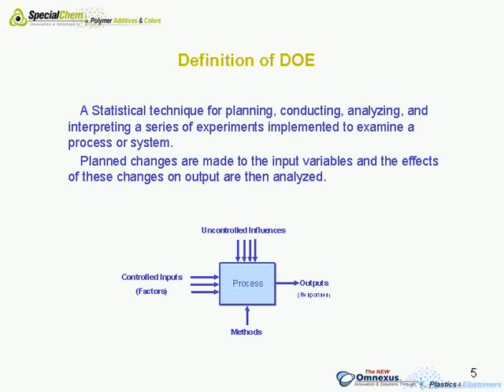Introduction to the Design of Experiment Process - SpecialChem Learning on Demand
This video is to introduce the fundamentals of DOE through discussion of the underlying principles and to go through examples demonstrating how to conduct a basic DOE experiment. A discussion of the experimental practices that are needed to design a DOE Experiment will highlight the requirements for an optimal DOE design selection and conducting the DOE project